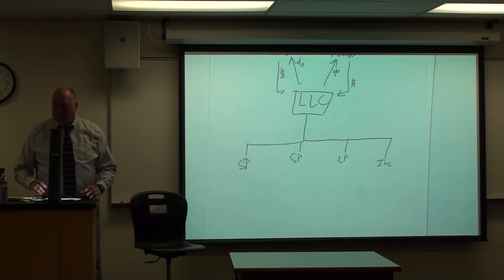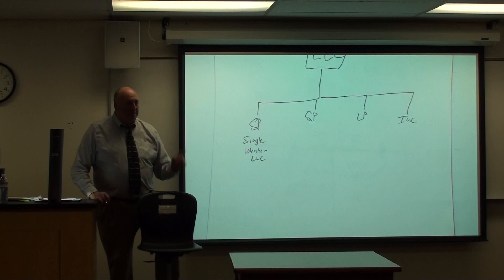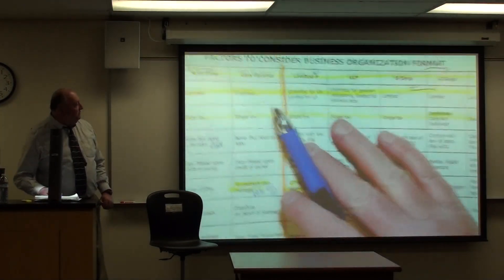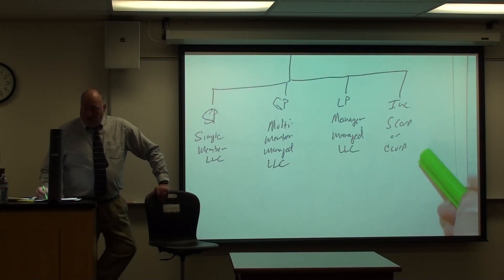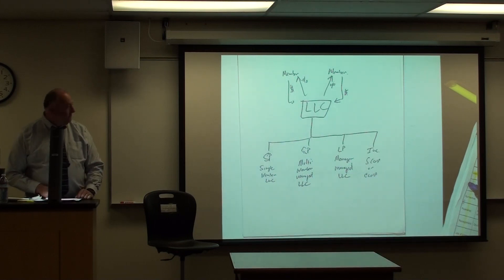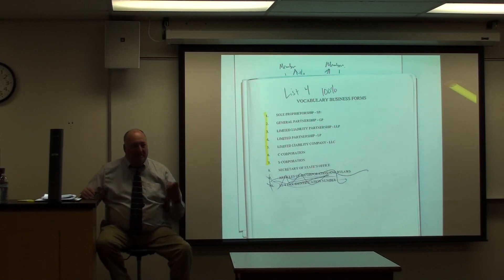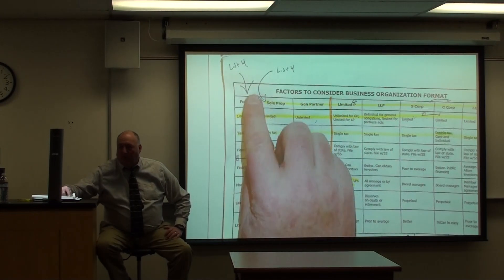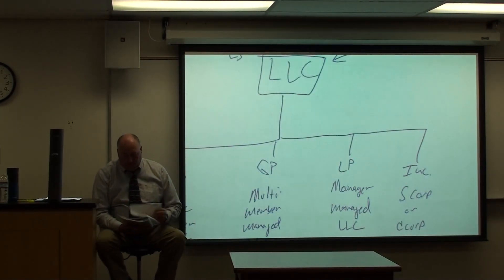BUS ORG PART 2